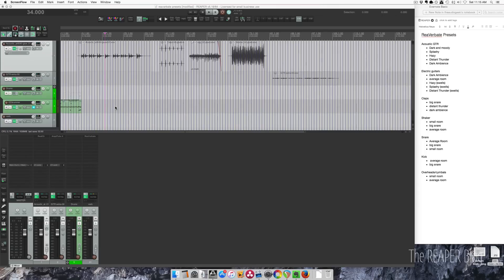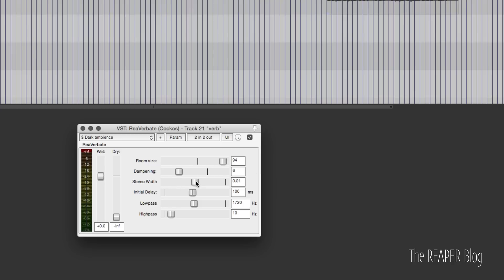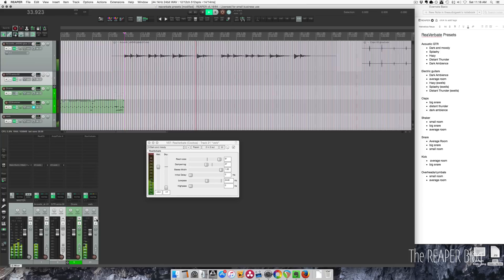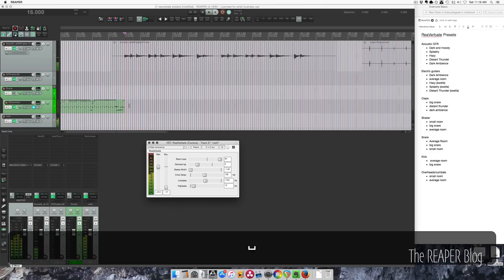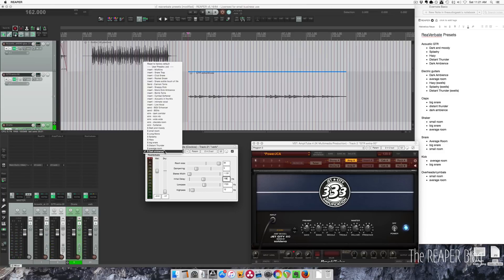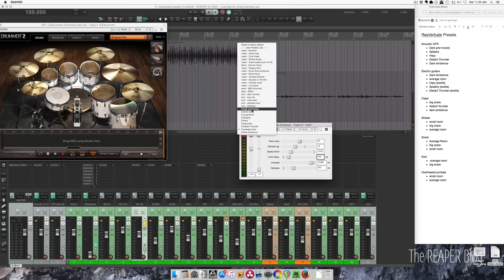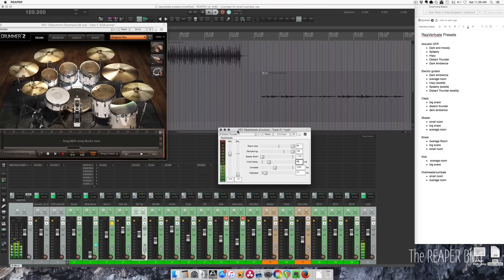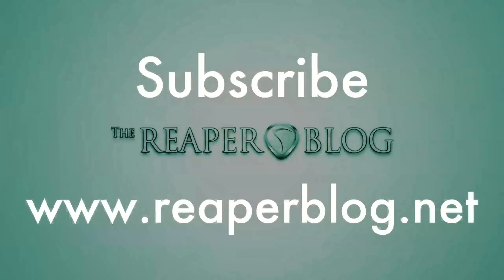ReaVerbate Reverb Plugin + Free Presets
A tutorial on using the ReaVerbate plugin plus I'm sharing my presets with my fans.